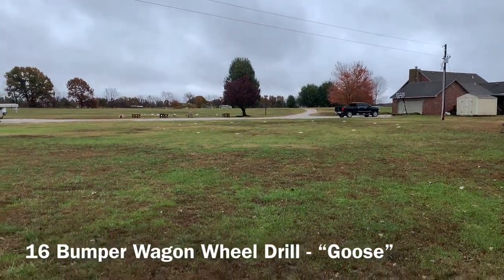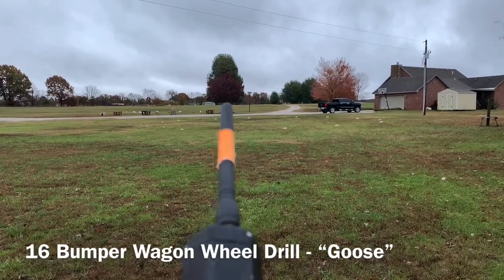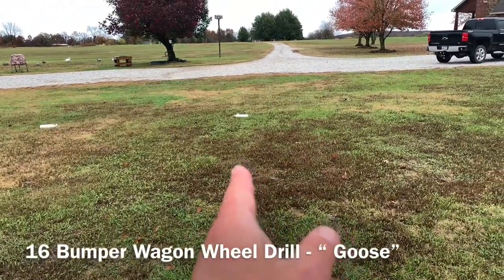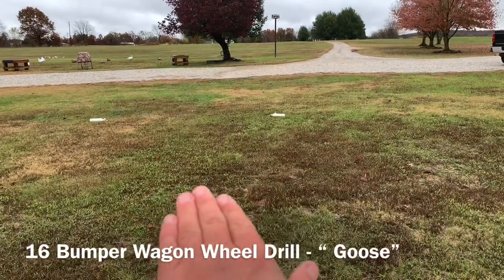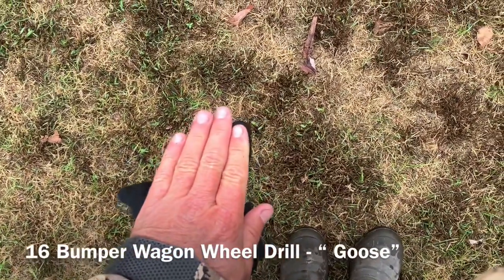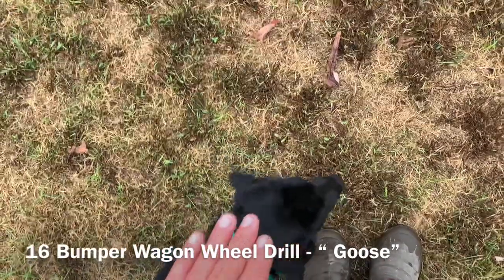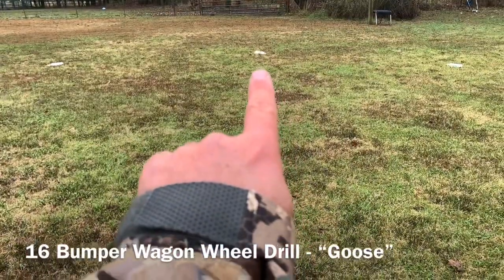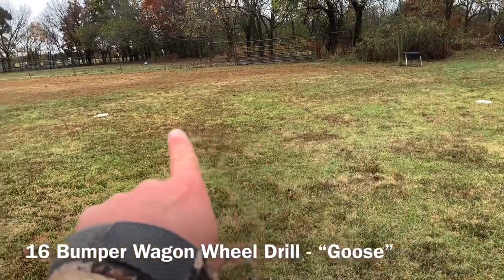16 Bumper Wagon Wheel Drill - “Goose”